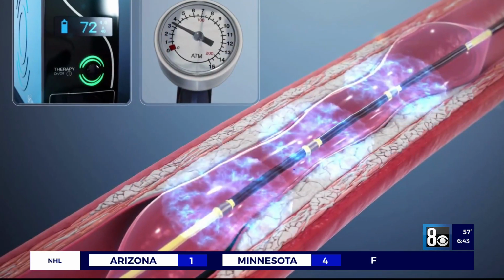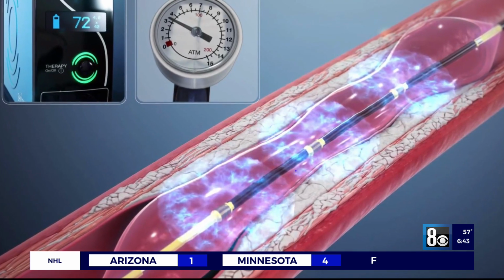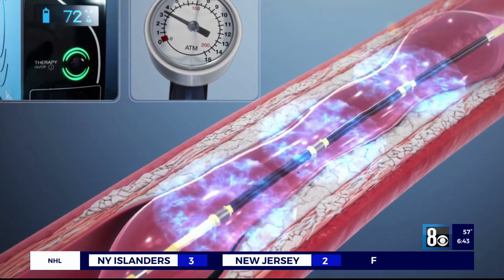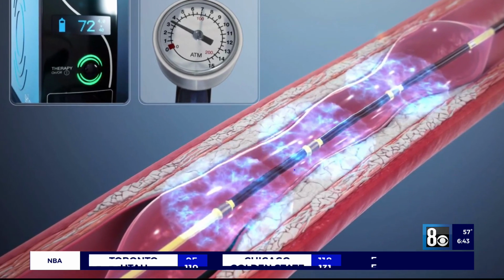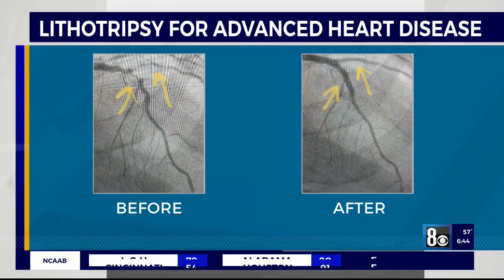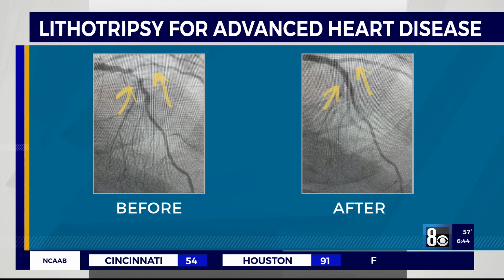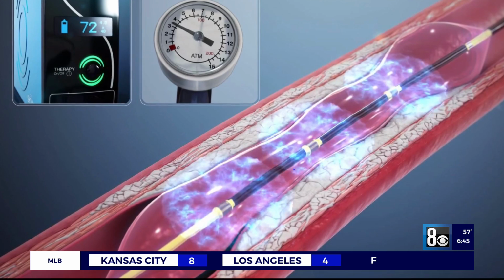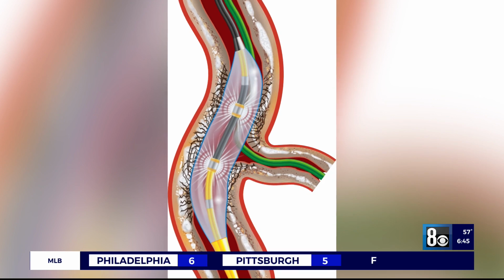Mondays with Monica: Nevada doctor discusses breakthrough procedure to combat heart disease